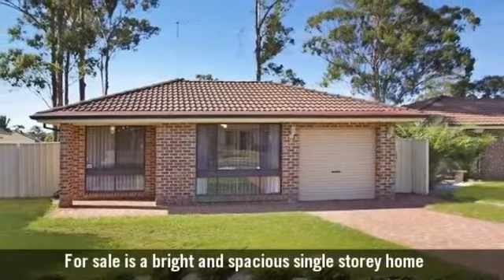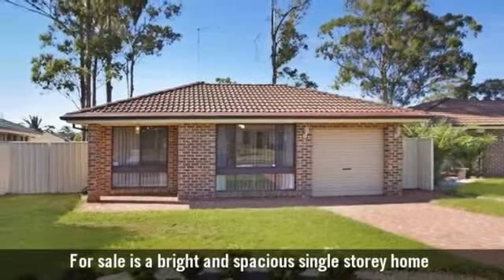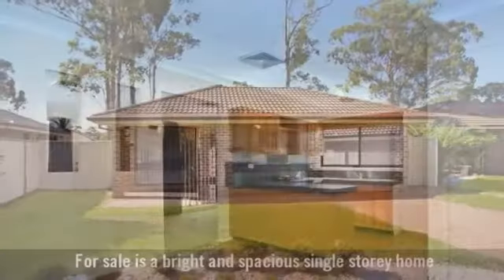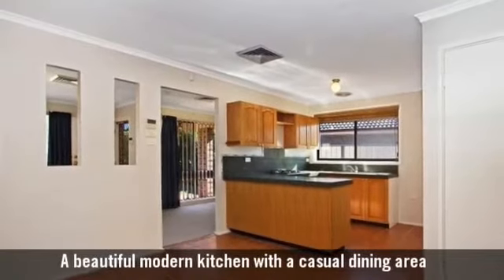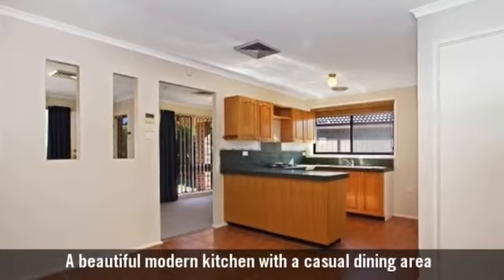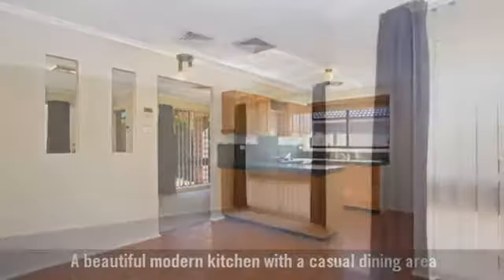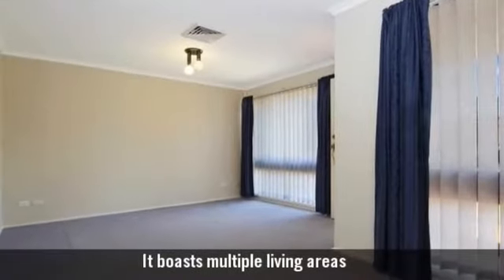48 Aldebaran Street, Cranebrook, NSW